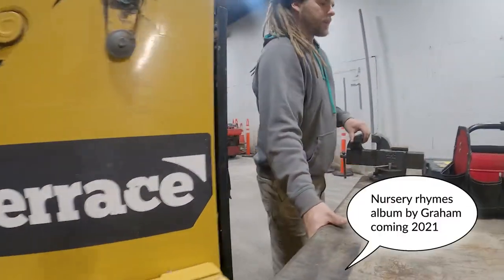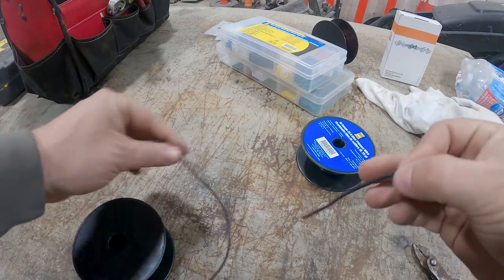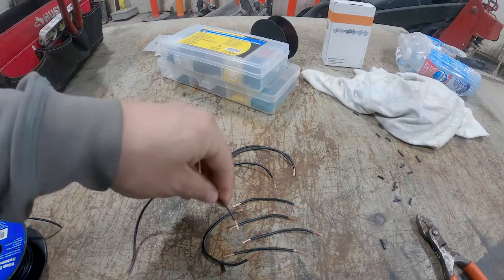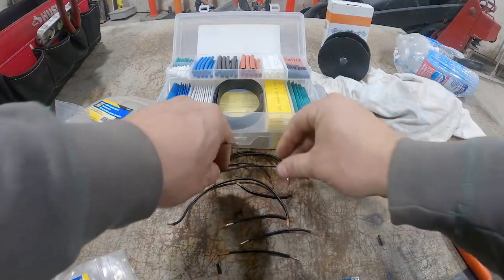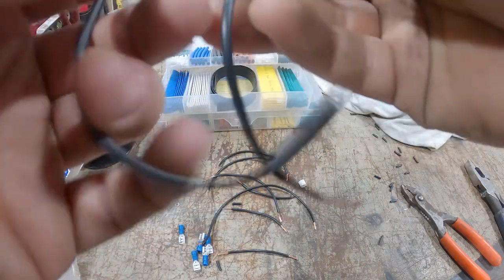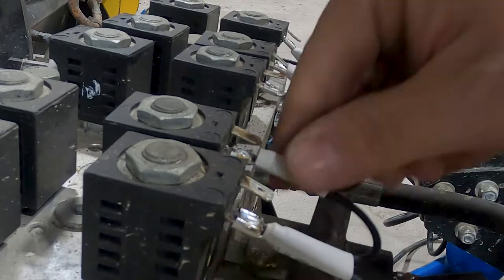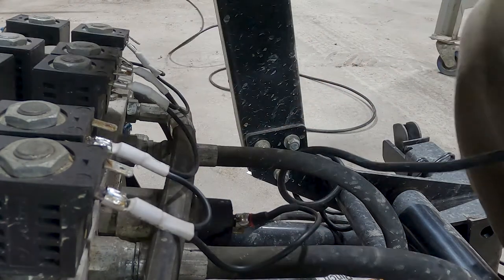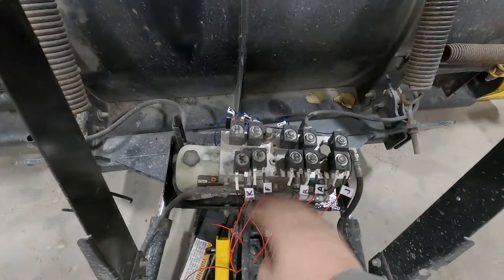How-to Rewire Your Sno-way Plow - Snow Removal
Jackasses will be jackasses...I guess. Well some jackass helped themselves to the wiring harnesses on all of our trailers and snow plows in the yard.  Long story short, they need to be fixed, and asap.  We can't wait around for parts to ship in and since we have a retired electrician on standby, this is going to get sorted out in house.

Video Chapters
00:00 - Intro (why our plow needs rewiring)
00:33 - What Happened To Our Equipment
02:10 - Repair Costs
03:25 - Setup
04:12 - Making Wire Jumpers
07:40 - Crimp & Heat Shrink
11:20 - Soldering
12:20 - Heat Gun & Heat Shrink
14:40 - Labelling Solenoids
15:40 - Overview

Feel free to give us a call at and we'll be able to give you a timeline and cost for your needs.